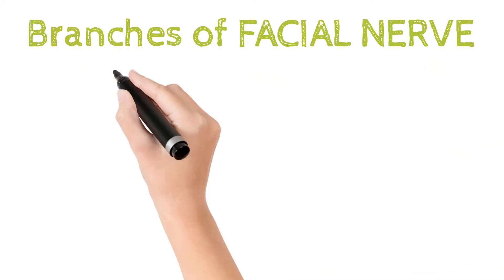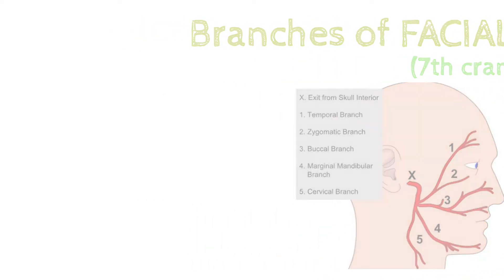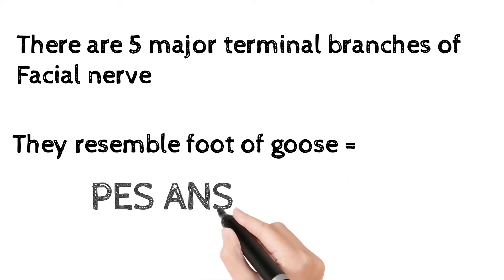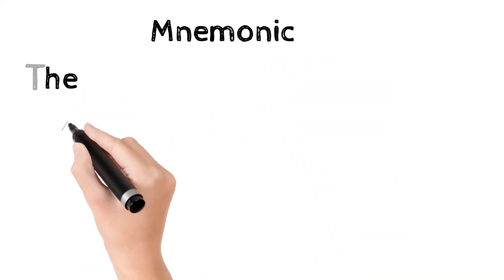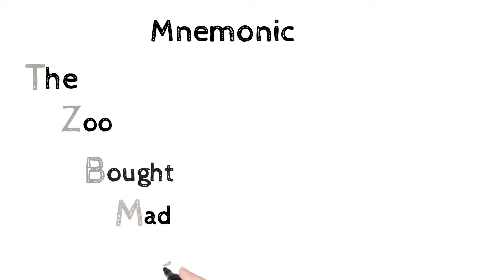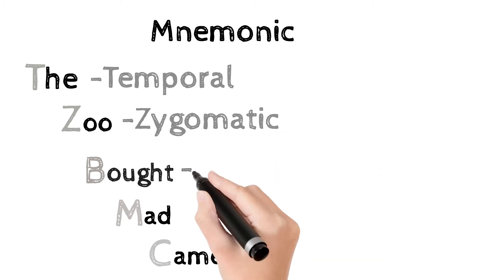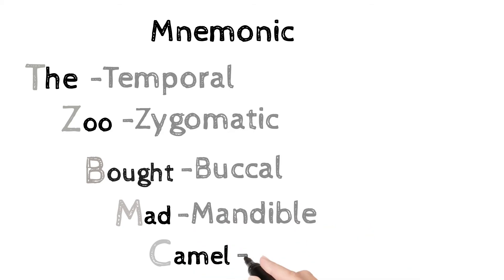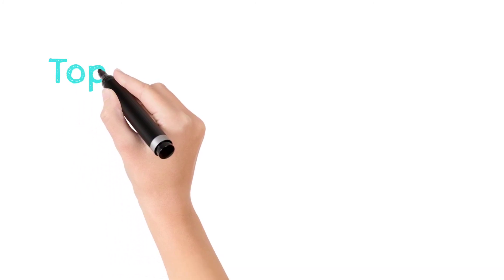Facial Nerve and its branches mnemonic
Facial Nerve
it's the 7th cranial nerve
there are 5 major terminal branches for facialnerve,here is the mnemonic.

copyright:-
Everything in this video is created by the owner, using any of the content without their permission is not granted.
Copyrights of images are not owned by the channel.